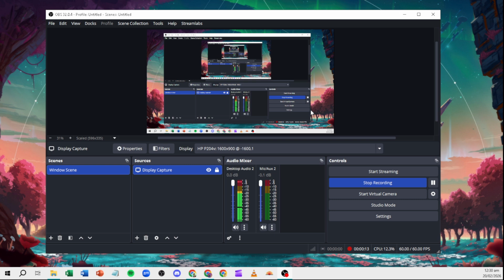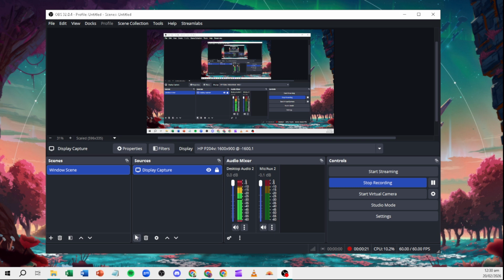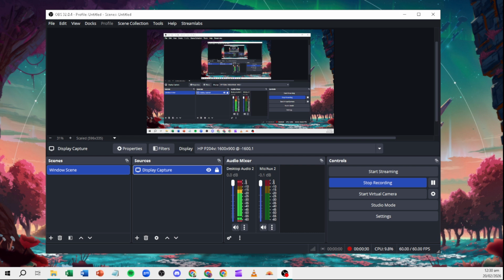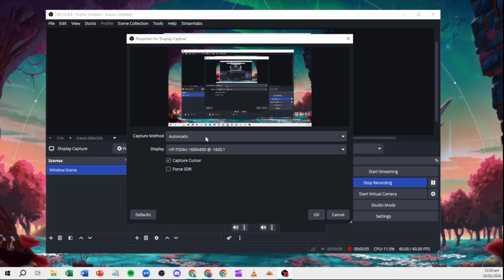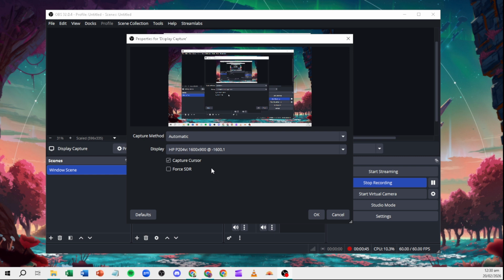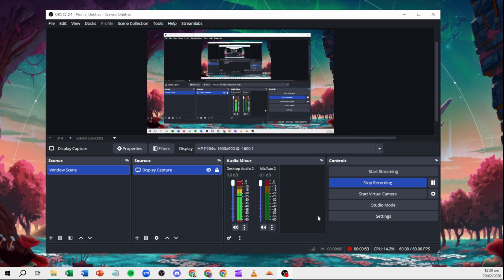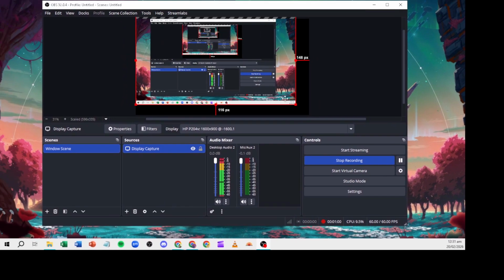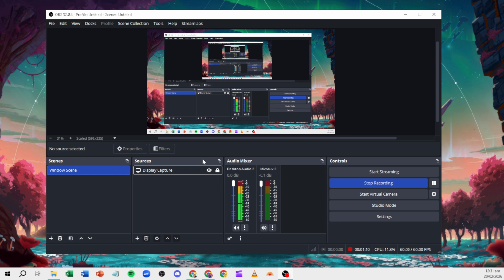How to Add a Display Capture Monitor Screen in OBS Studio [2026 Guide]